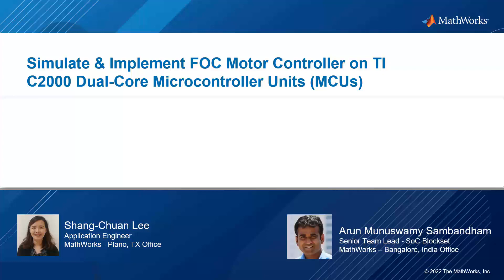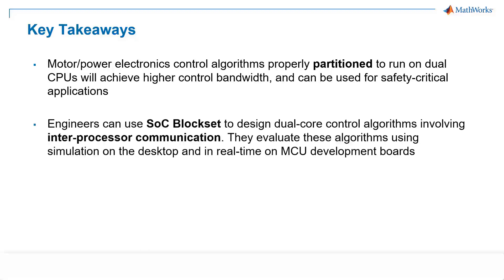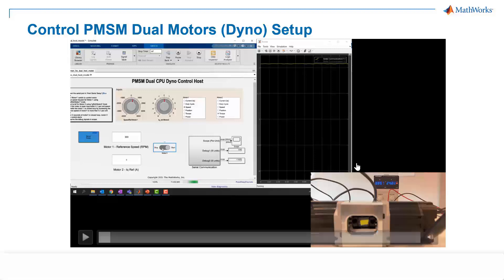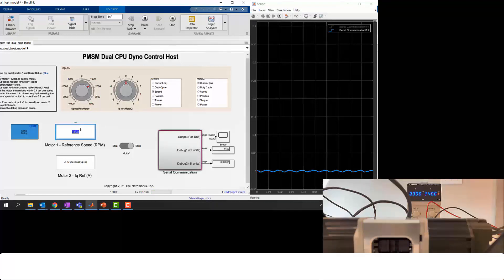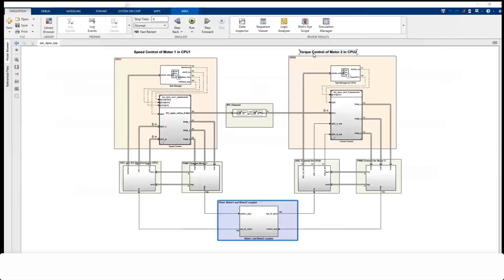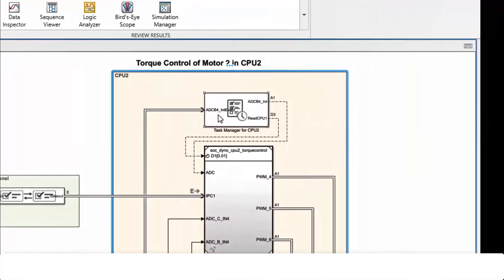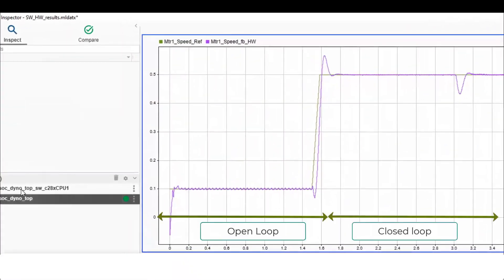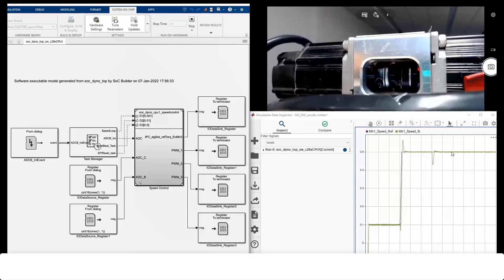How to Simulate and Implement FOC Motor Controllers on TI C2000 Dual-Core Motor Control Units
Learn how to simulate and implement FOC motor controllers on TI C2000 Dual-Core MCUs using Motor Control Blockset and SOC Blockset.